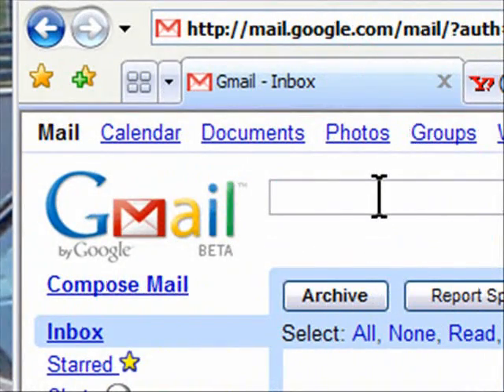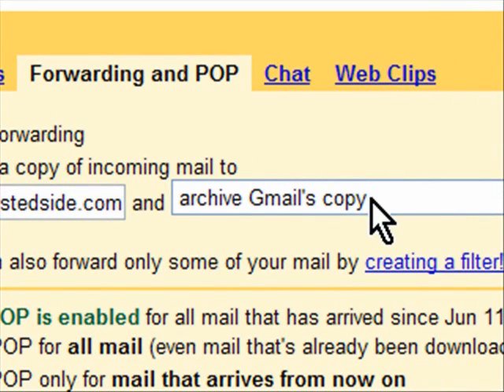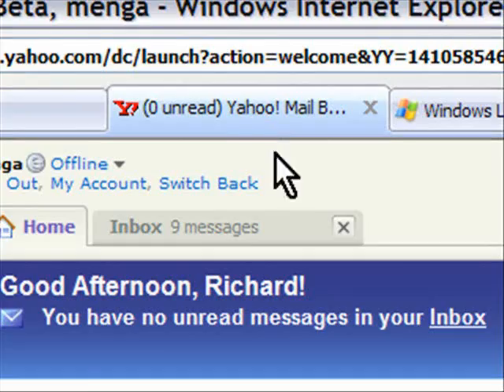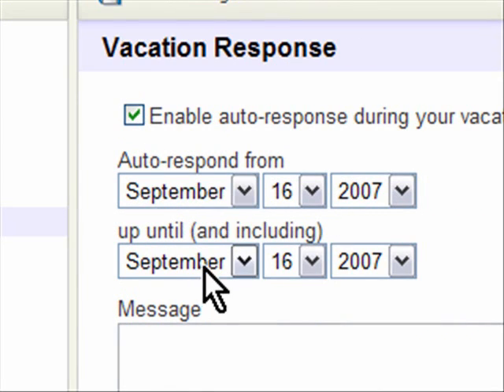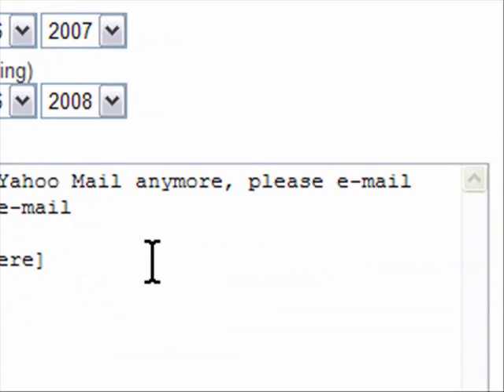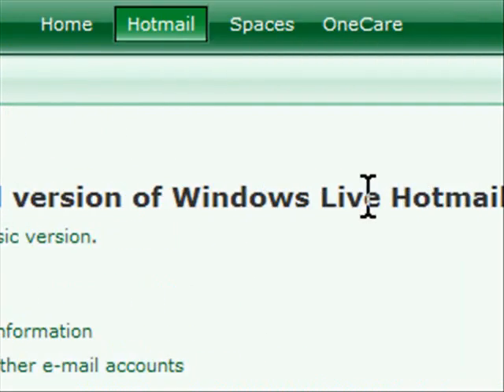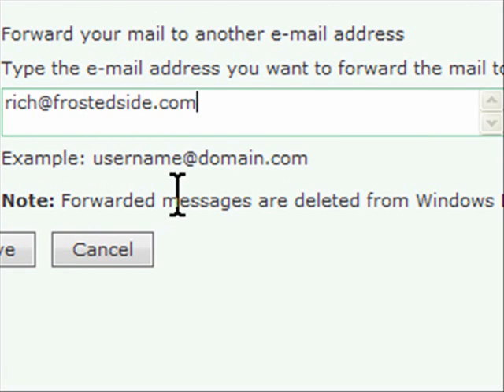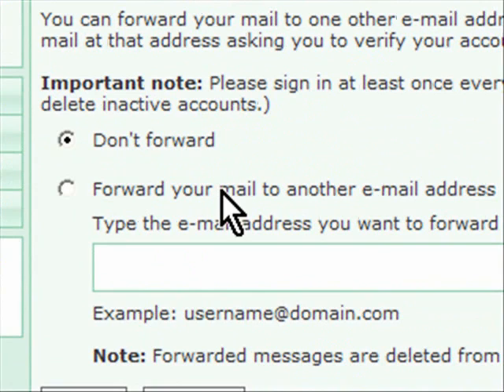How-to: Forward Your Gmail, Yahoo! Mail, Hotmail